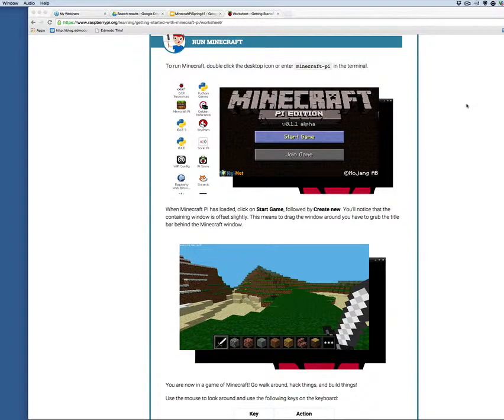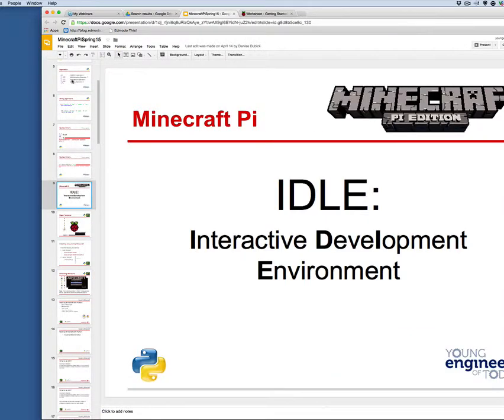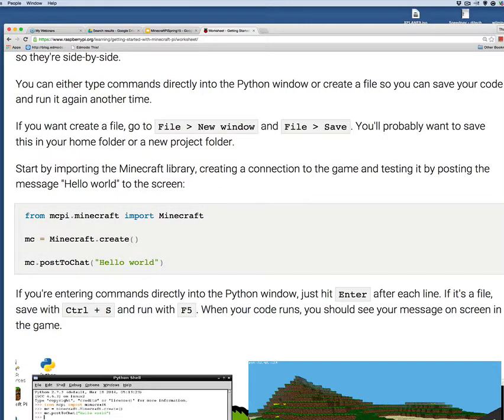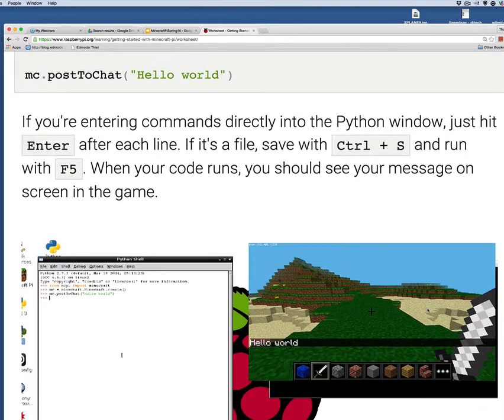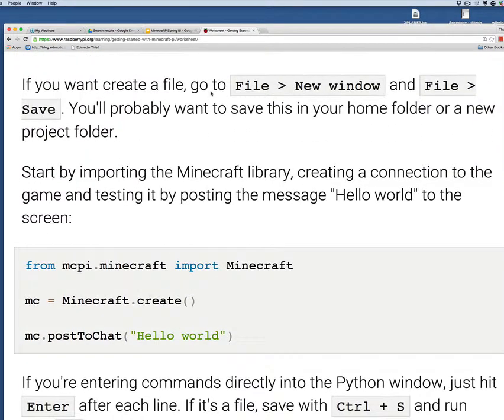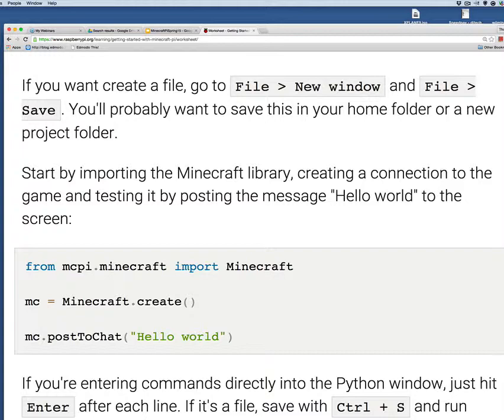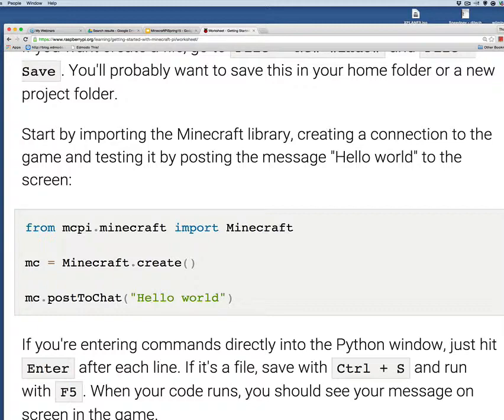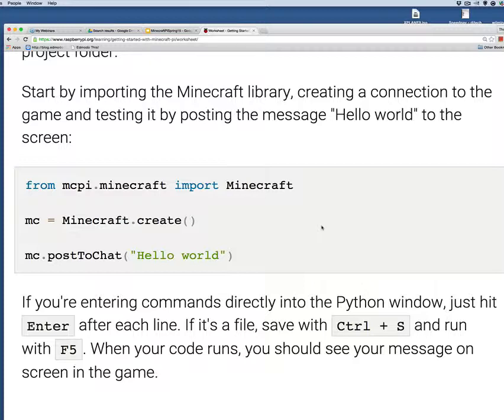YEOT MS Webinar Oct12 Python Minecraft